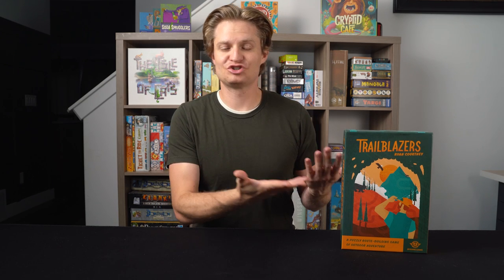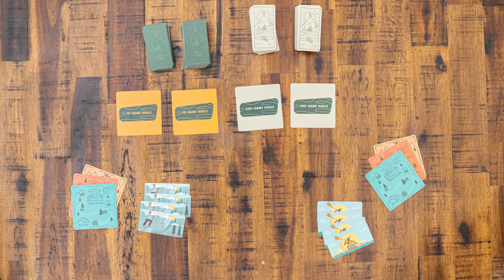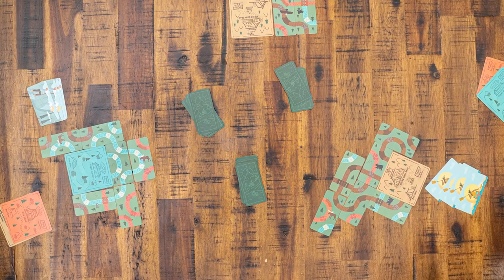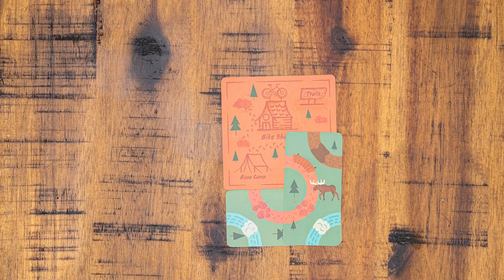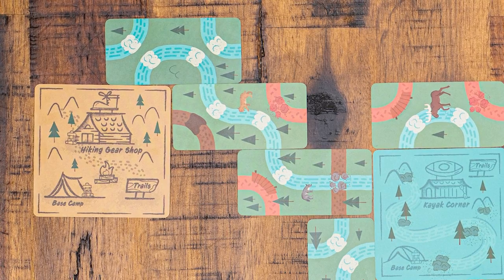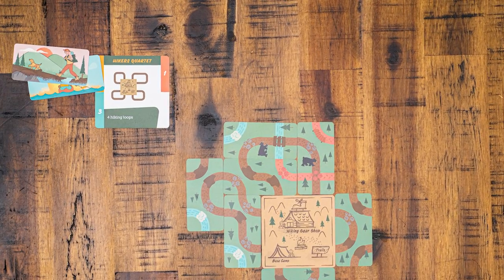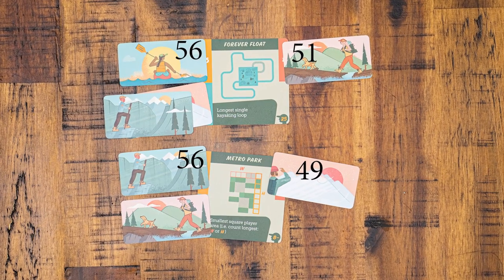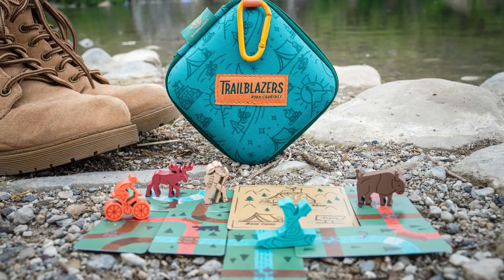How to Play Trailblazers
Learn how to play Trailblazers in under 5 minutes with Kyle from Bitewing Games.

Trailblazers is a game for 1-8 players designed by Ryan Courtney and being published by us here at Bitewing Games. Embark on an epic adventure, creating hiking, biking, and kayaking loops. While the actions are simple, the decision making is deep.

Timestamps
0:00 - Intro
0:15- Gameplay Overview
0:29 - Setup
1:03 - On Your Turn
1:46 - Placement Rules
2:28 - Scoring for Loops
3:10 - Scoring for Objectives
4:12 - Outro